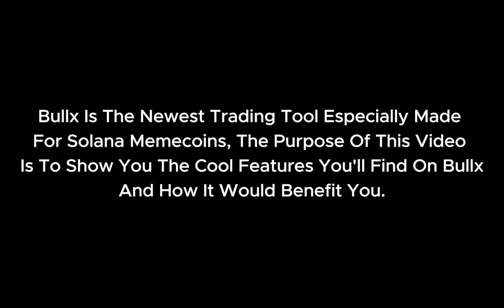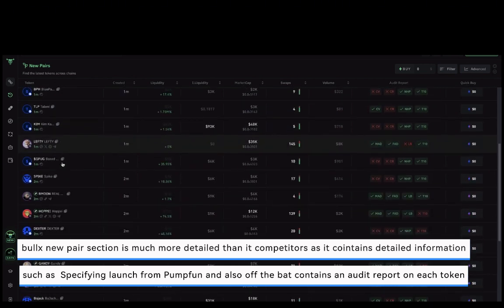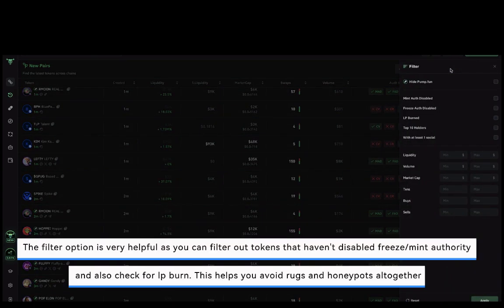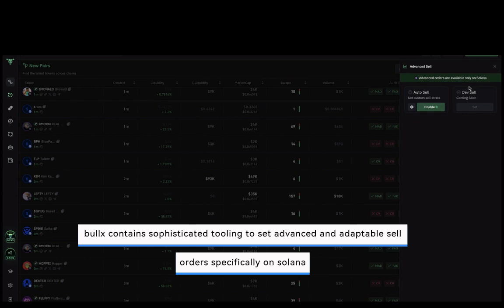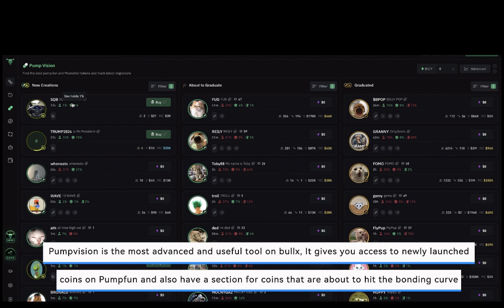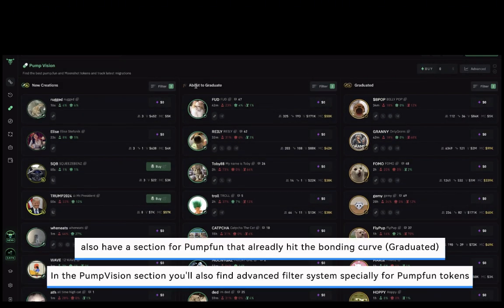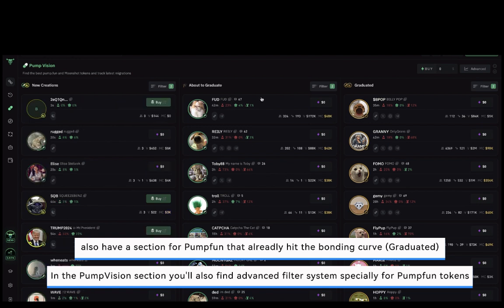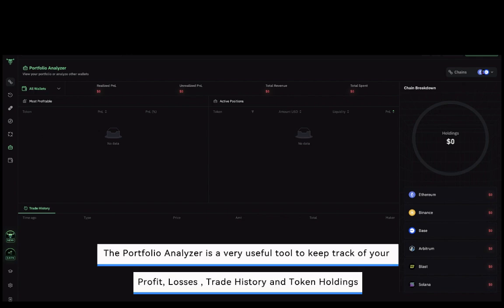How to Use Bullx : New Memecoin Trading Tool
This video gives an indepth look into the new features that comes with Bullx, the newest and game changing memecoin tool on Solana.